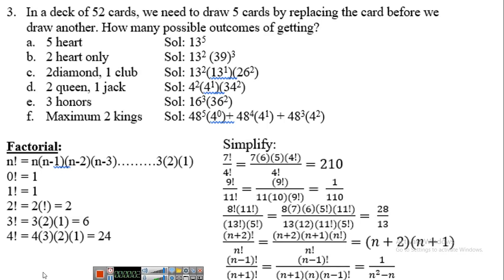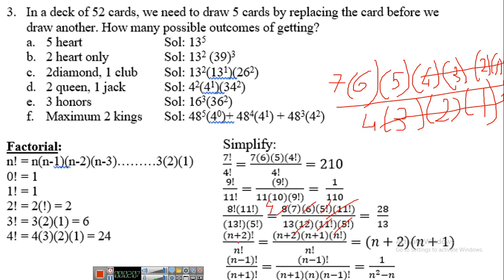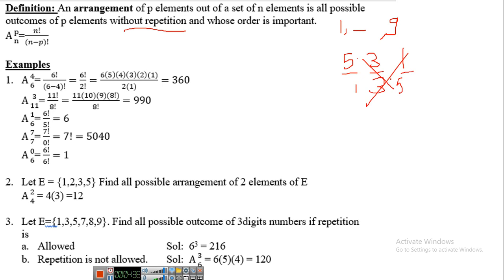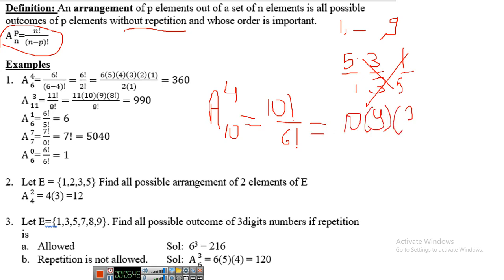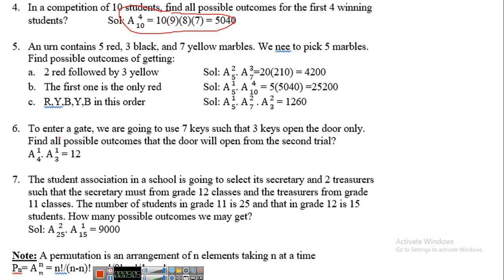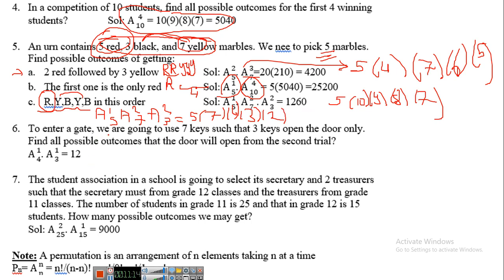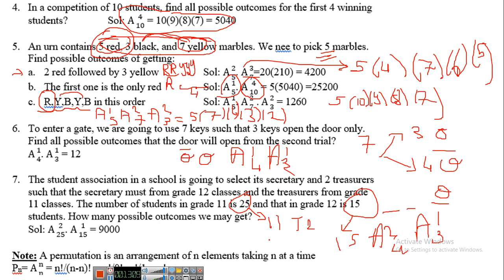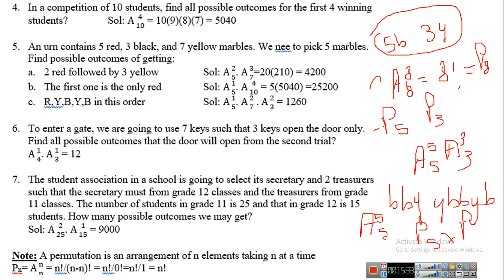Video2 Counting: Arrangement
Lebanese Program: GS, LS, SE